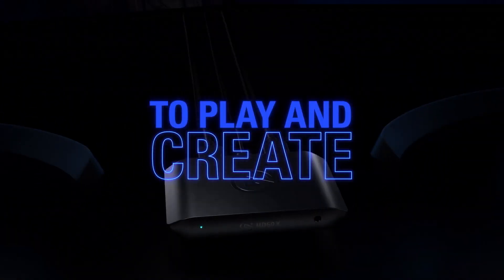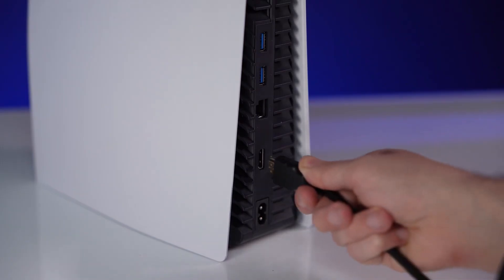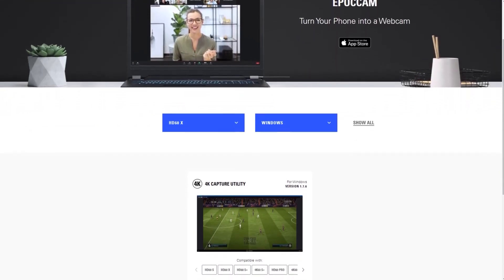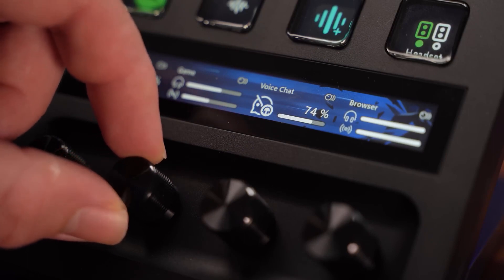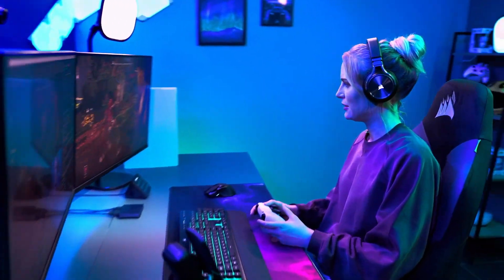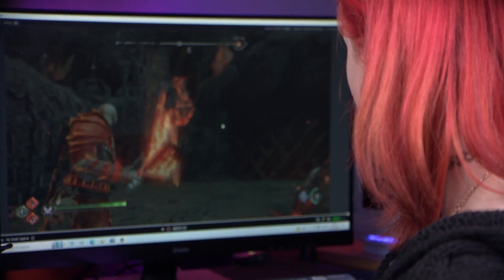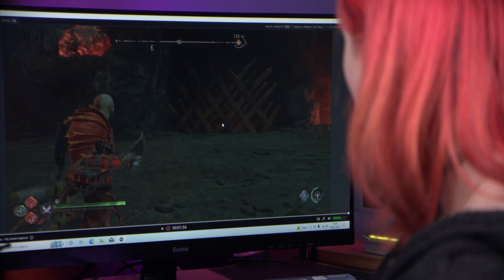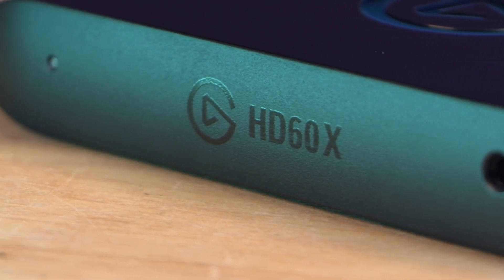How To Setup The Elgato HD60X + Features Overview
So, why choose the Elgato HD60X? Rage Darling takes your through the amazing features that the Elgato HD60X capture card has to offering including 4K60 HDR10 passthrough, 1080P60 HDR recording, variable refresh rate and MUCH more!